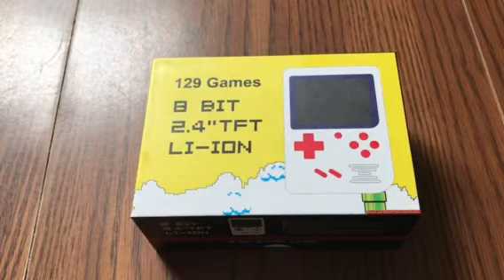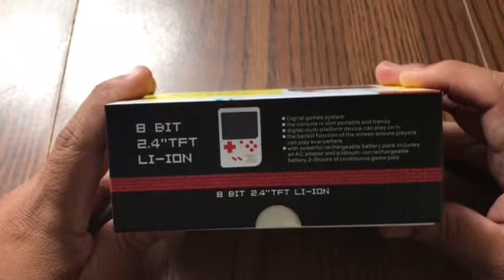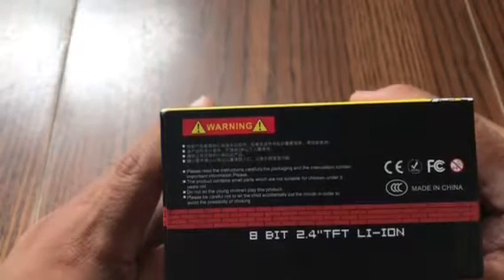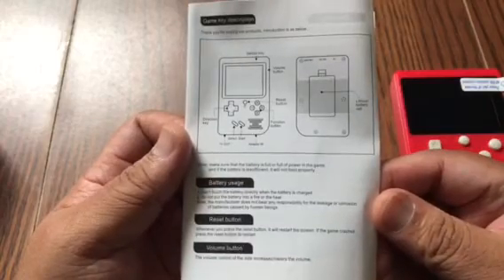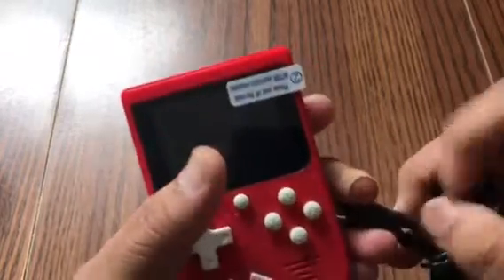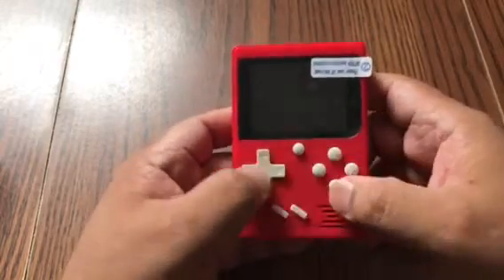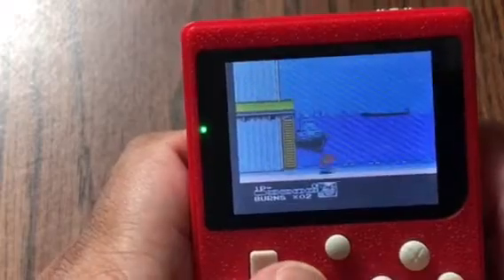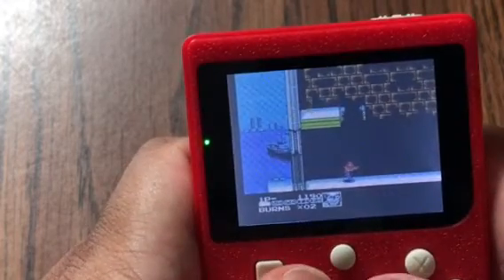8 BIT HANDHELD UNBOXING AND REVIEW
8 BIT Unboxing Retro HandHeld